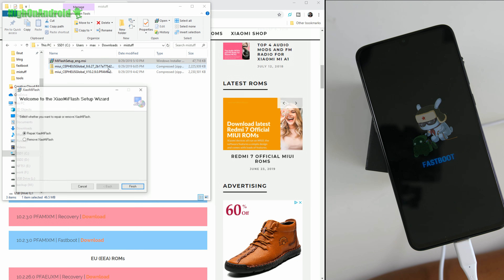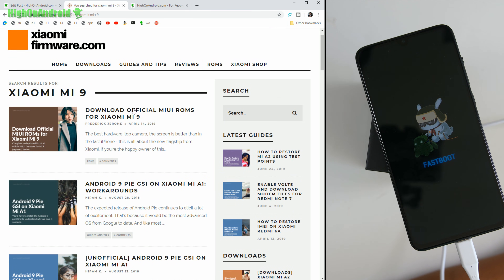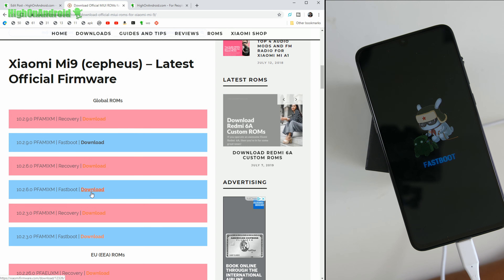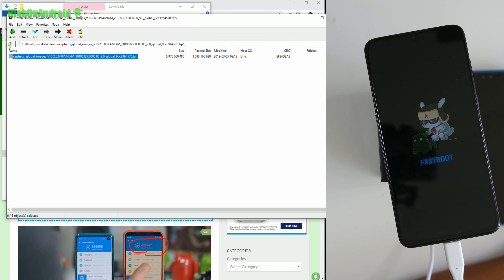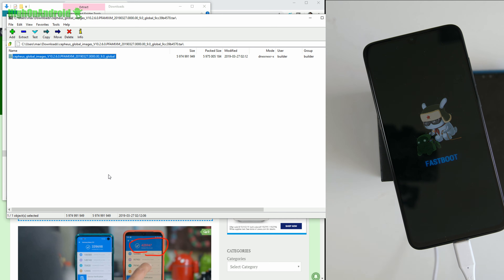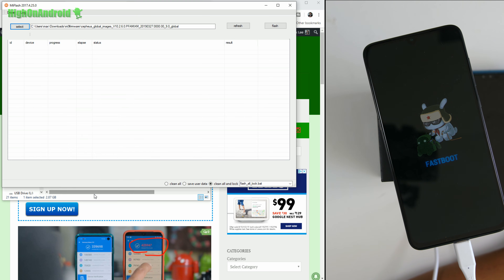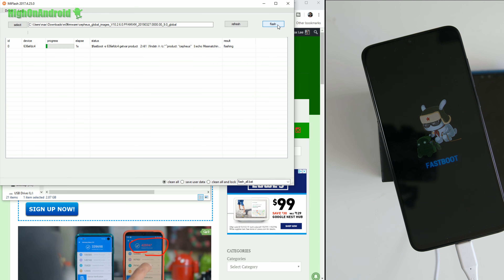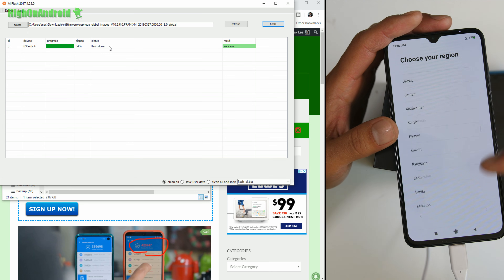How to Unbrick/Unroot Xiaomi Android Stuck on Fastboot!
Here's a quick tutorial on how to unbrick/unroot your Xiaomi Android device stuck on fastboot.  Sometimes your Xiaomi device can get stuck on fastboot like it did several times for me on my Xiaomi Mi 9 while installing a custom ROM.  If you happen to flash the wrong stuff, this can easily happen but no worries, there's an easy fix. This works for all Xiaomi smartphones. Go here for all the links mentioned in video and step-by-step written tutorial: